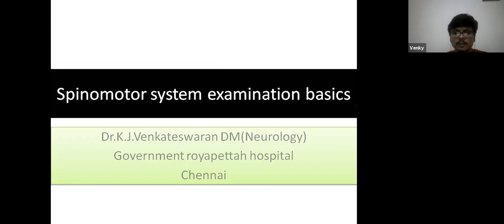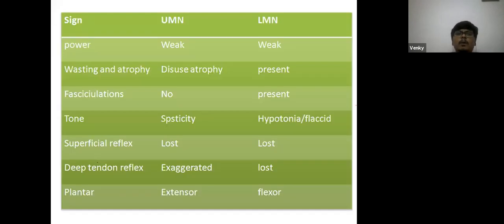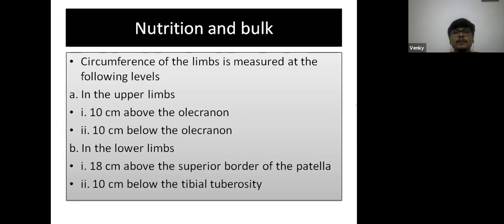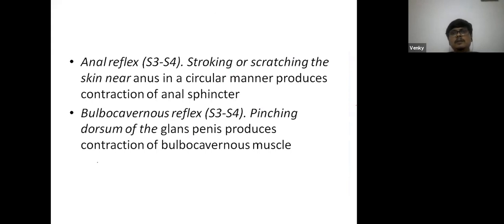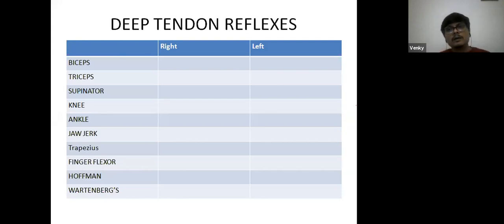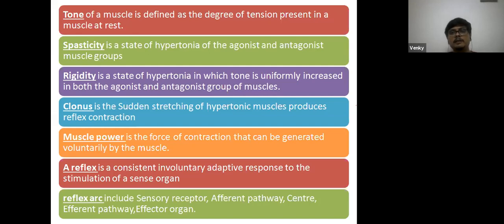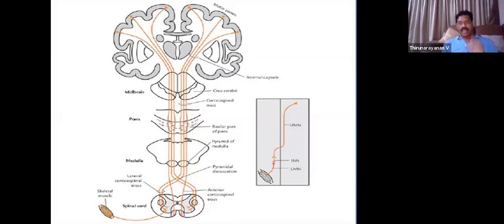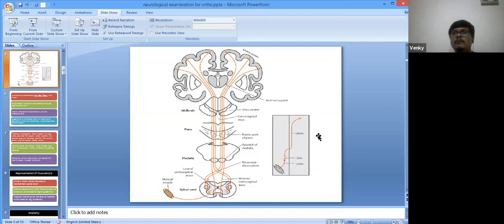Spinomotor system examination basics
by
Dr.K.J.Venkateshwaran, DM Neurology.
GRH,Chennai.